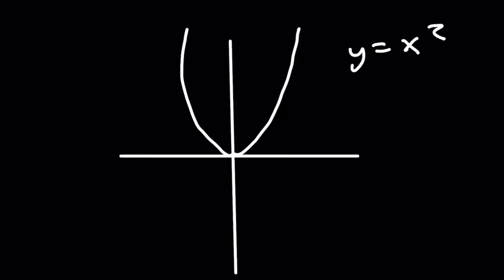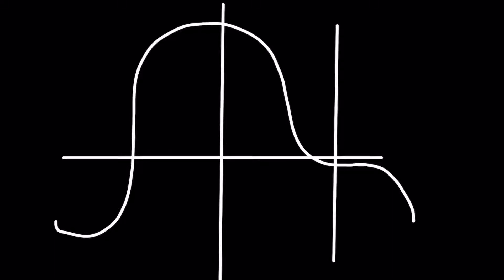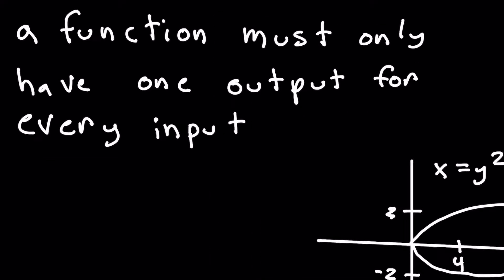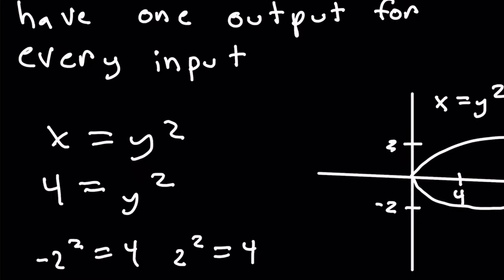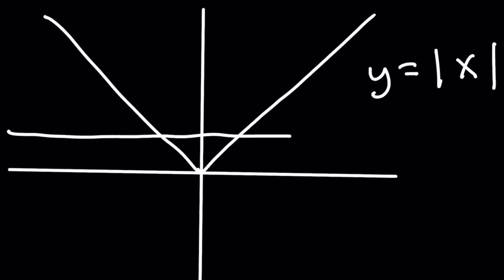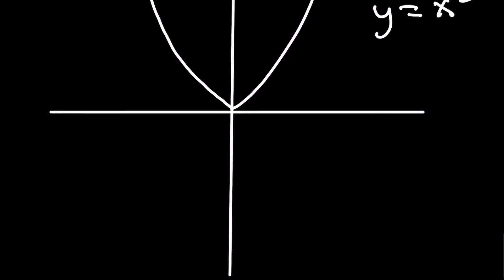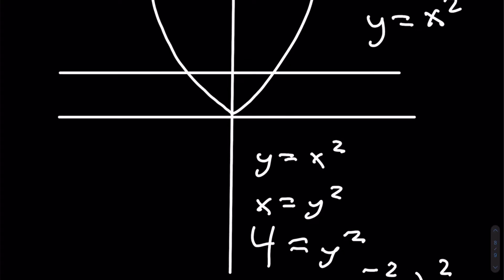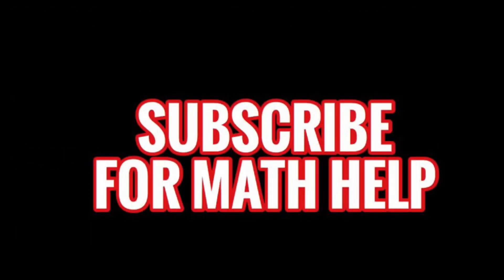Vertical and Horizontal Line Test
In this video you will learn about the vertical and horizontal line test. .